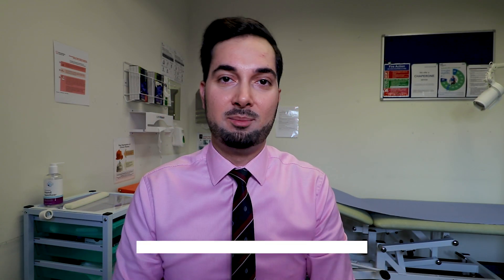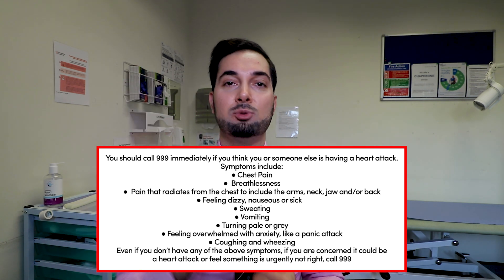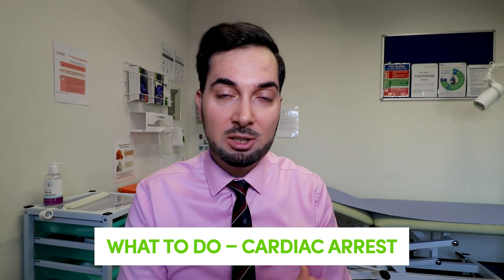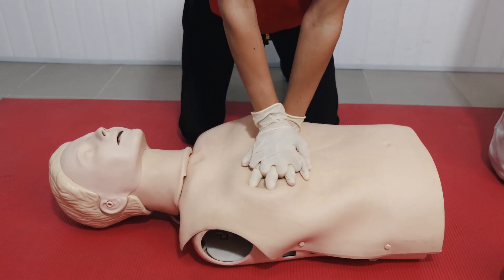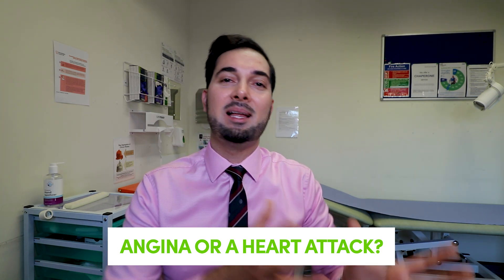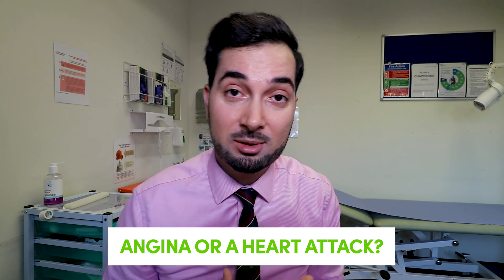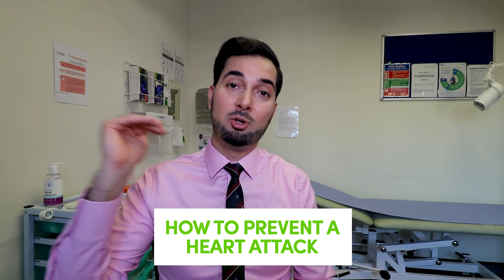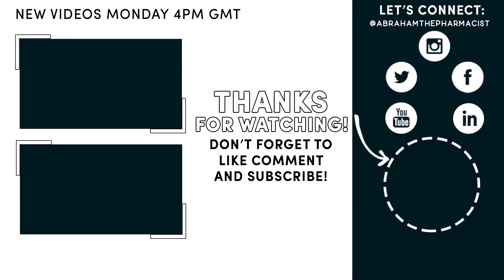HEART ATTACK | What To Do If Someone Is Having A Heart Attack Symptoms Women Men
Heart Attack with Abraham The Pharmacist. Heart Attack Symptoms. What To Do. Heart Attack Symptoms In Women, Men.

In this weeks video we’re looking at Heart Attack Symptoms in Women Men and What To Do If Someone Is Having A Heart Attack. This is going to be your simple, step by step, scientifically backed guide.

00:00 HEART ATTACK | What To Do If Someone Is Having A Heart Attack Symptoms Women Men?
01:05 Heart Attack Symptoms in Women and Men?
03:16 What To Do If Someone Is Having a Heart Attack?
06:01 What To Do If Someone Is Having a Cardiac Arrest?
10:08 Angina or a Heart Attack?
11:39 How To Prevent a Heart Attack?

WHAT TO DO DURING A HEART ATTACK AND WHAT ARE HEART ATTACK SYMPTOMS:
if you think you or someone you know is currently having a heart attack, please call 999 or emergency services for an ambulance immediately. It can be a life-threatening situation, where every minute counts, so do not delay. Even if you are unsure, they will be able to assess and instruct you on the best immediate advice.

You should call 999 immediately if you think you or someone else is having a heart attack.

Symptoms include:
• Chest Pain
• Breathlessness
• Pain that radiates from the chest to include the arms, neck, jaw and/or back
• Feeling dizzy, nauseous or sick
• Sweating
• Vomiting
• Turning pale or grey
• Feeling overwhelmed with anxiety, like a panic attack
• Coughing and wheezing

Even if you don’t have any of the above symptoms, if you are concerned it could be a heart attack or feel something is urgently not right, call 999

As you can see, a heart attack can present differently in different people, so if at any point your chest feels tight or heavy, you are experiencing shortness of breath, have radiating pain from your chest, and/or feel sick or have been sick, call 999 straight away.

If there are a mixture of the above symptoms, you must do this even if the chest pain is only mild. And even if you don’t have any of the above symptoms, if you are concerned it could be a heart attack or feel something is urgently not right, call 999. Even if it’s not a heart attack it’s better to receive help early and not risk losing precious time. The sooner help can arrive, the greater the chance of survival and recovery.

For the most up to date information on heart attacks and what to do please

CARDIAC ARREST CHEST COMPRESSIONS (CPR):
As mentioned in the video, if someone is having a heart attack, you should stay with them and watch for any signs of cardiac arrest, such as them losing consciousness or stopping breathing. In a situation like this, it’s vital that you immediately start something called CPR. Call 999 and let them know the person has lost consciousness, and they will be able to guide you through this process.

For ADULTS: You will then need to use your body weight to press down 5-6cm, which is about two inches, into their chest. Try and do 100 to 120 compressions a minute, which is about two compressions a second, and you want to do this until an ambulance arrives. There’s a great video from the British Heart Foundation on how to do this properly